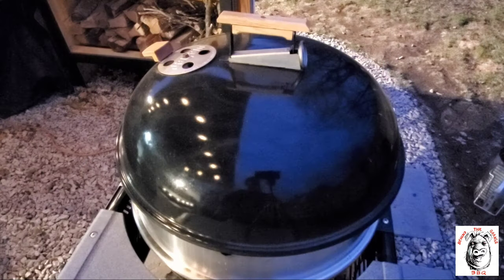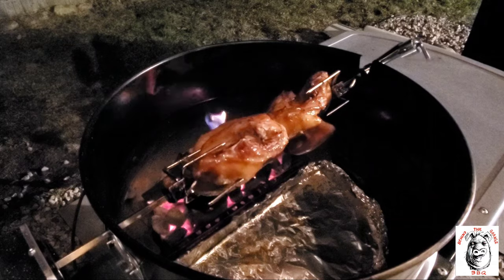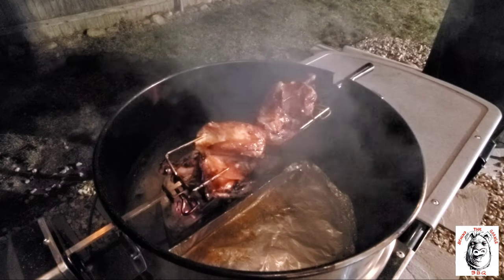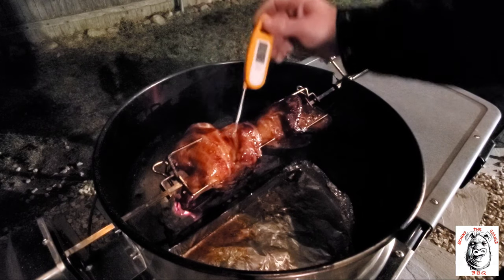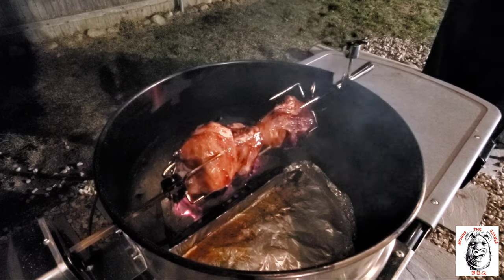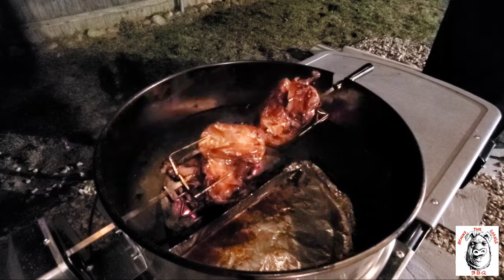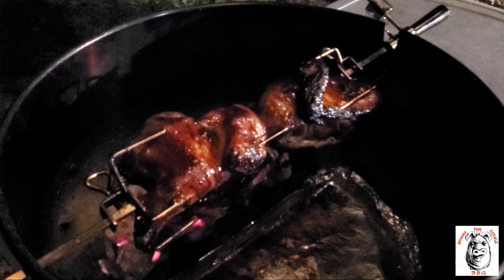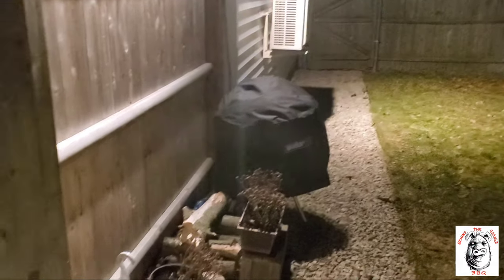Huli Huli Chicken my way on the Onlyfire Rotisserie | Weber Performer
Huli Huli chicken my way on the weber performer..onlyfire rotisserie, SNS charcoal basket & drip pan..thanks for watching, don't forget to hit the subscribe button and ring that bell to see all my future cooks..